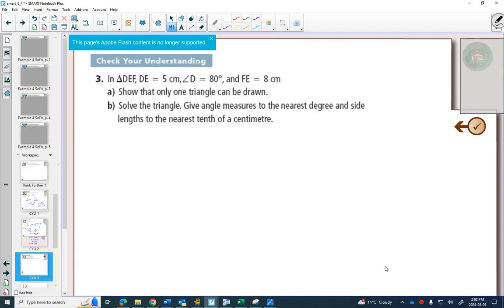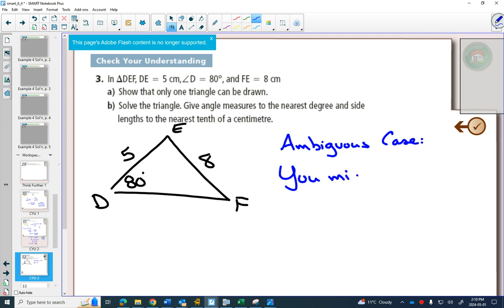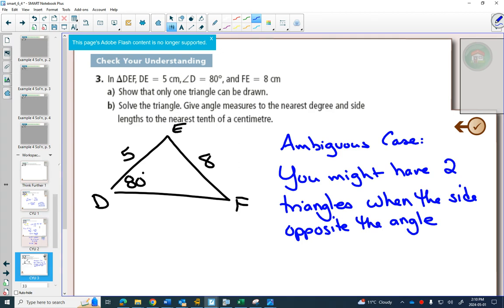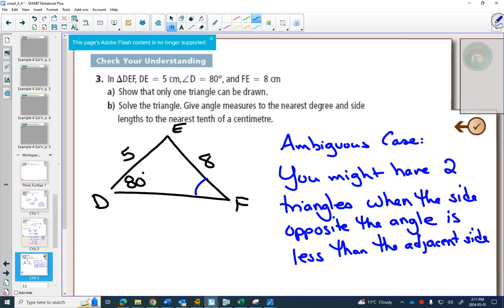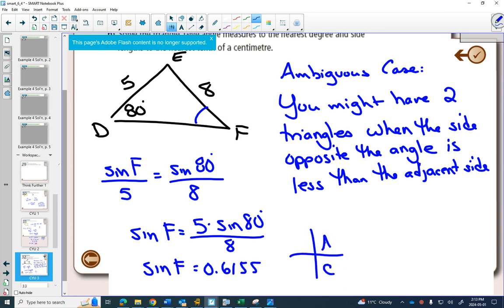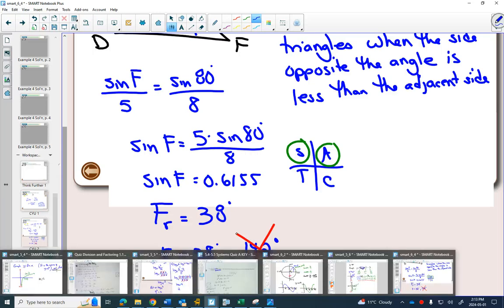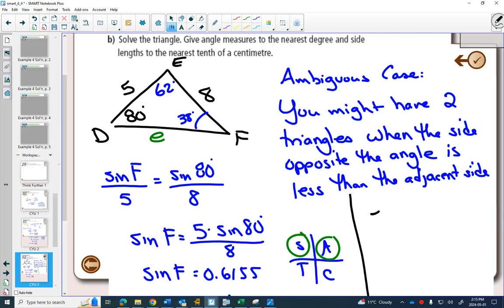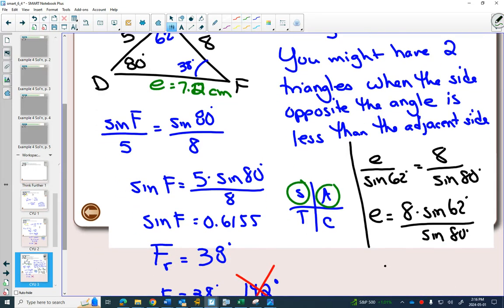30SP 6 4 Example 3